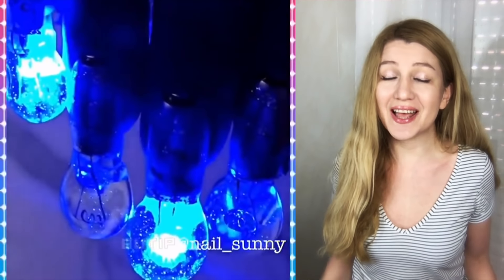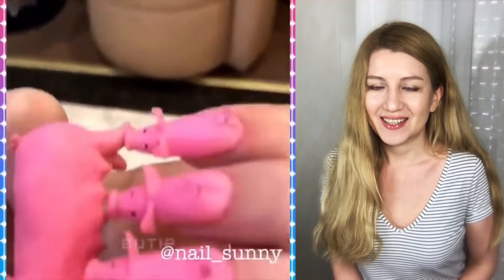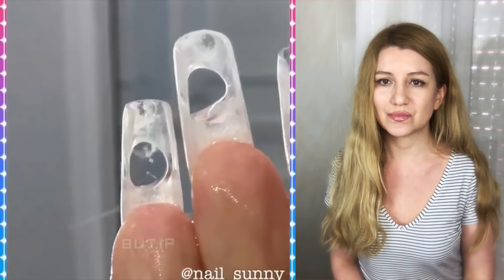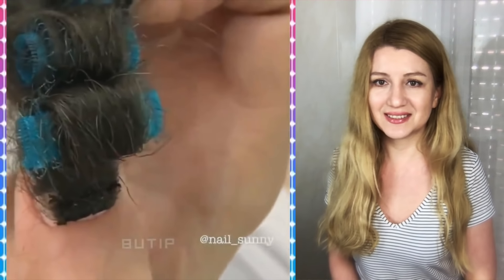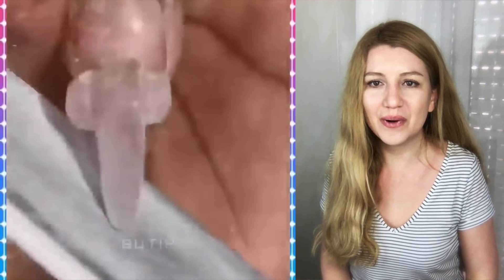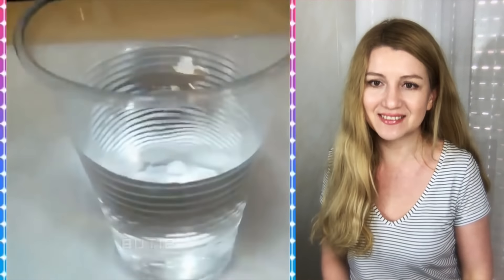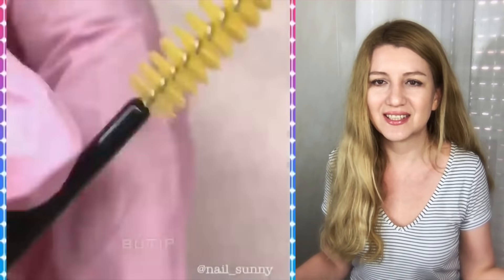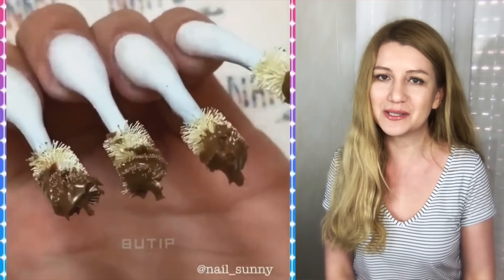The Craziest Nail ART Designs You've Ever Seen!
Crazy and WEIRD NAIL ART DESIGNS YOU'VE EVER SEEN